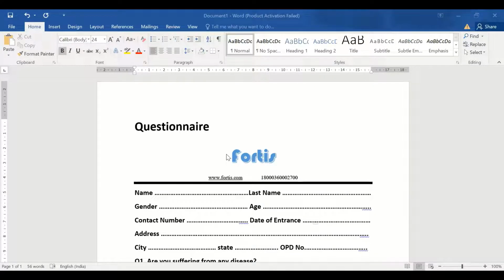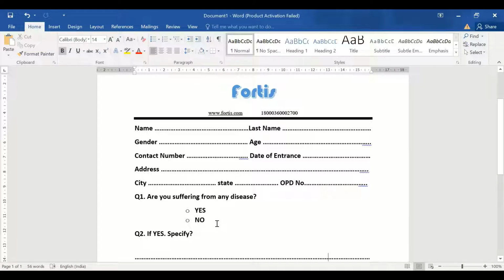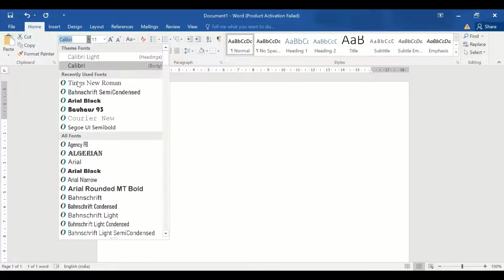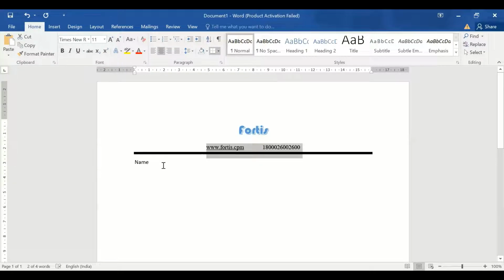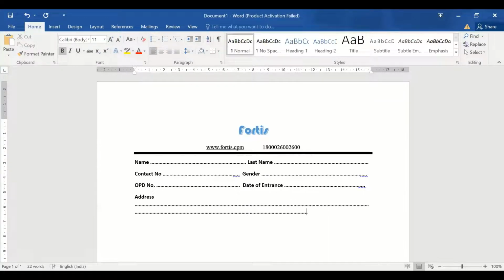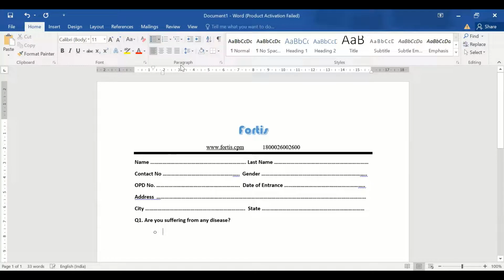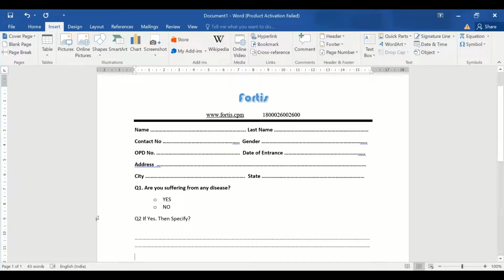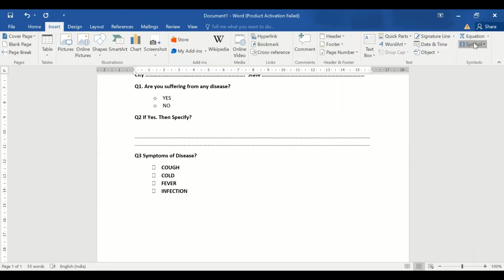Practical 2 Questionnaire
How to Prepare Questionnaire in MS Word